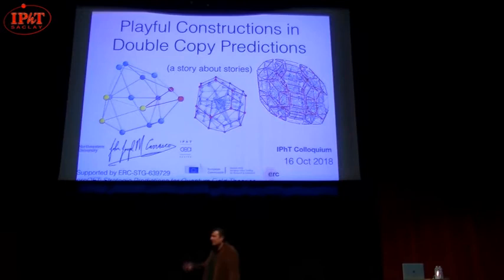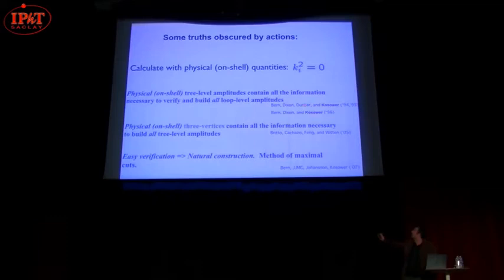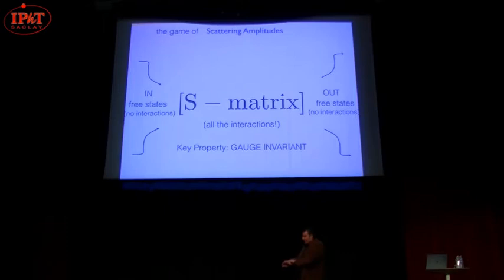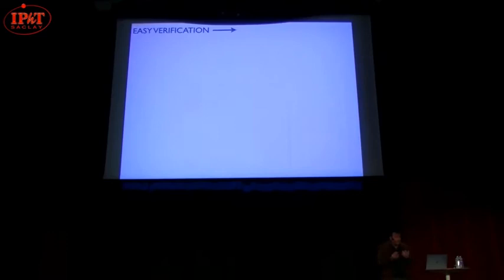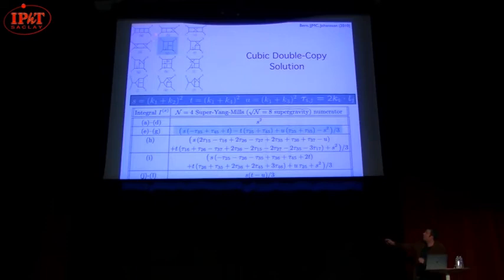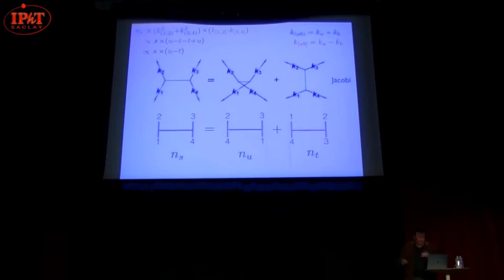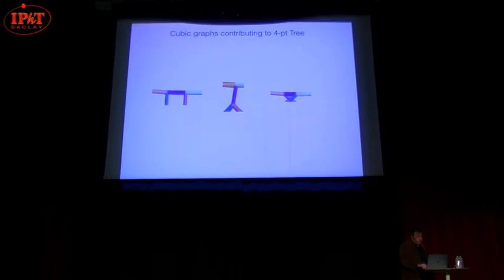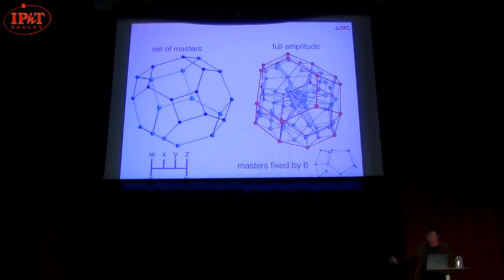John-Joseph Carrasco : Playful Constructions in Double Copy Predictions (a story about stories)